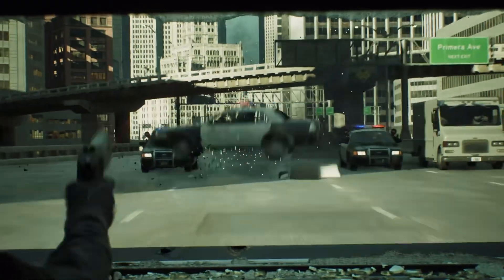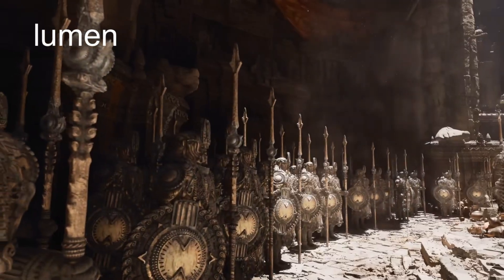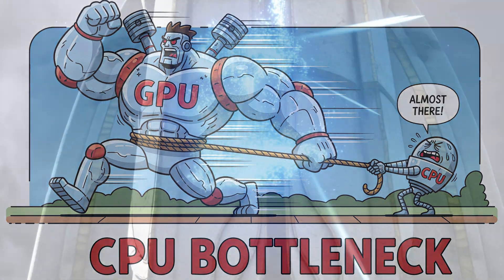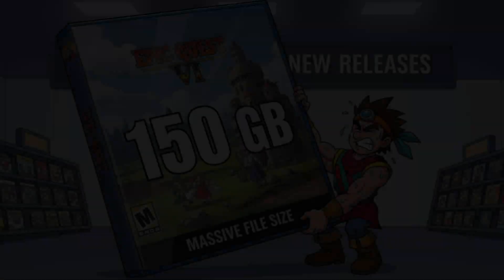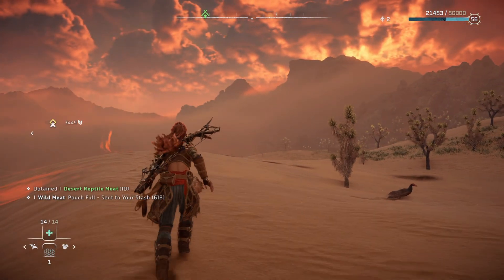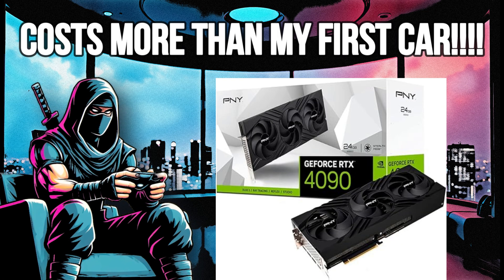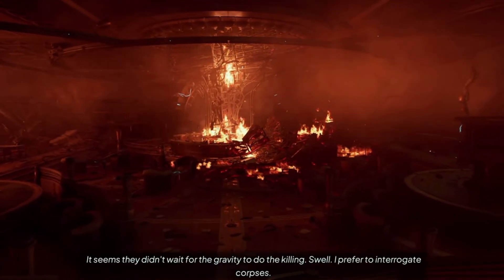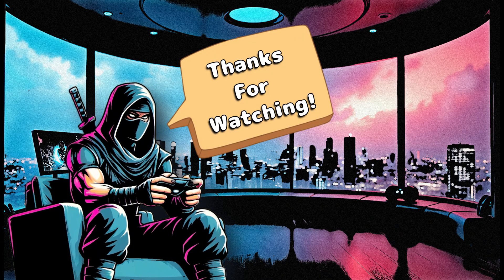Unreal Engine 5's Stutter Problem is Worse Than You Think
Is Unreal Engine 5 the future of gaming, or is it the source of our biggest performance headaches? While UE5 promises photorealistic worlds with Lumen and Nanite, many gamers are left with a stuttery, unoptimized experience. We need to talk about the Unreal Engine 5 stutter problem.

In this video, we break down why so many UE5 games suffer from performance issues, from the engine's reliance on upscaling like DLSS and FSR to the infamous shader compilation stutter and traversal stutter caused by massive, unoptimized Nanite assets. We'll explore why game file sizes are exploding and how the PlayStation 5's dedicated hardware sidesteps some of the PC's biggest bottlenecks.

Is Unreal Engine 5 simply too powerful for its own good? We'll make a comparison to the highly optimized Decima engine used in Horizon Forbidden West to find out why a custom-built engine can outperform UE5 on the same hardware. This is the deep dive you need on the state of next-gen gaming performance.

✅ TOPICS DISCUSSED
• The "Promise vs. Reality" of Unreal Engine 5
• Why UE5 is Great for Movies, but Fails in Games
• The "Upscaling Crutch" from 720p Explained
• The REAL Reason for Stutter: CPU Bottleneck & Data Streaming
• Why the PS5 Has a Hardware Advantage (Dedicated Decompression)
• The Horizon Forbidden West Performance Comparison
• How Nanite SHOULD Be Used vs. How It IS Used
• Are Developers Taking the "Easy Way Out"?